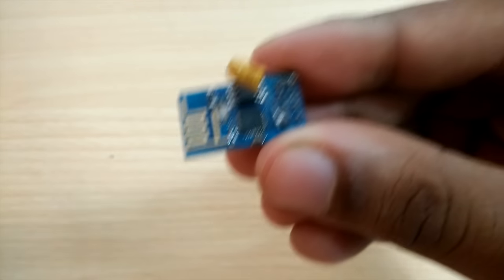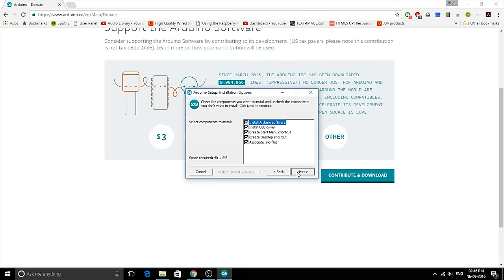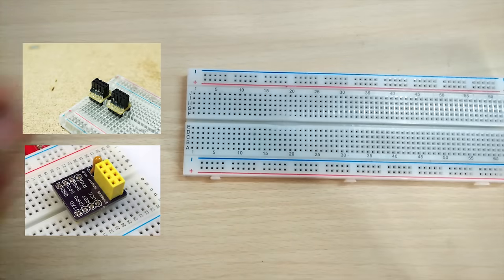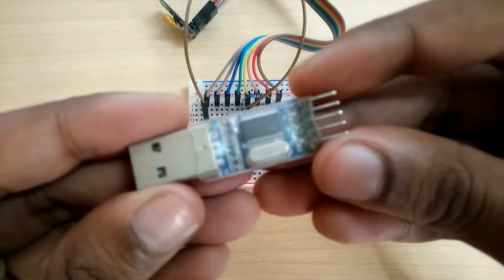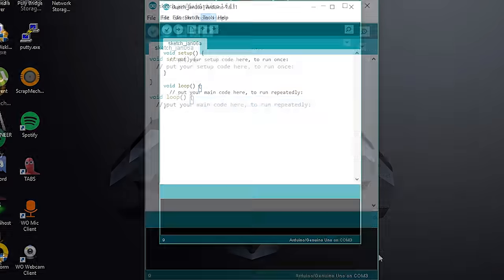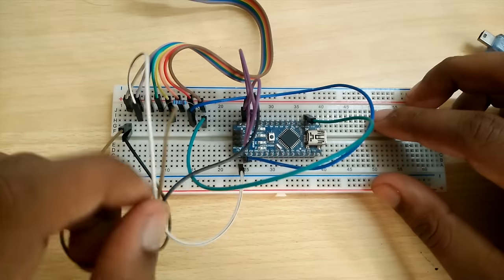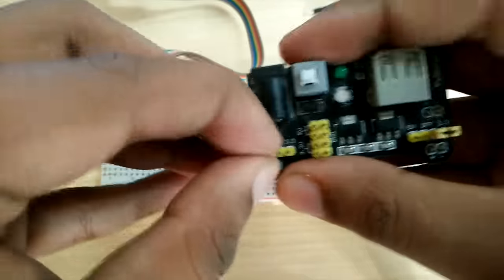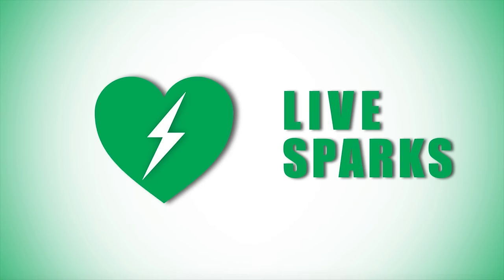Easiest ESP8266 Tutorial (Using arduino)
How to easily and quickly program the ESP8266 module via an arduino using the arduino IDE with example.

F.A.Q.s
Q. Getting Error : espcomm_upload_mem failed
A. Make sure that the GPIO 0 pin is connected to ground(GND) and the esp module is getting power.

Q. Can't Install the ESP board?
A. Make sure that you have a reliable connection to the internet.

Q. My sketch doesn't run after I power the the ESP again?
A. Make sure that the GPIO 0 pin is disconnected if you want to run a sketch. Reconnect it if you want to program the board.

Q. I did everything right but I still get error during upload?
A. Go to tools, upload speed and try uploading with different speeds either '115200' or '9600' should work but if they don't try the other ones.

Q.How do I power the ESP without a arduino?
A. You can use a 3.5v LiPo battery or a breadboard power supply like the one I showed at the end(link below) or use 3 AA cells in series.

how to use the esp8266
how to program the esp8266 using arduino